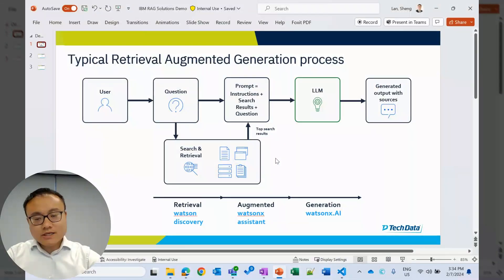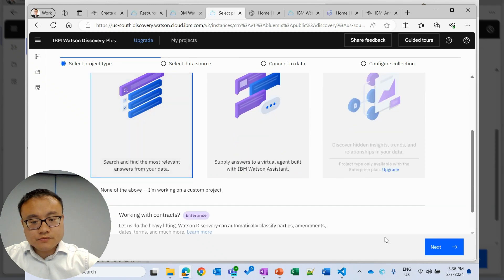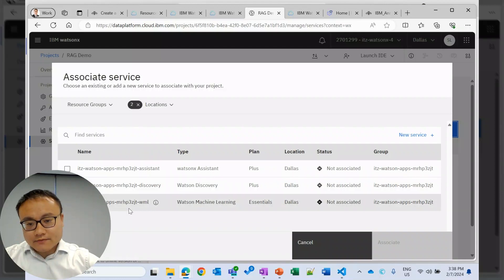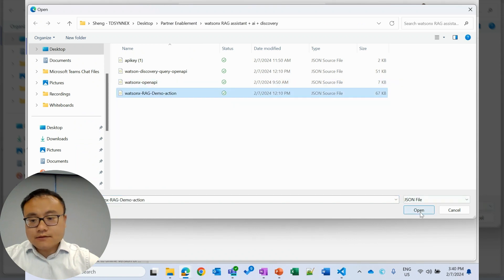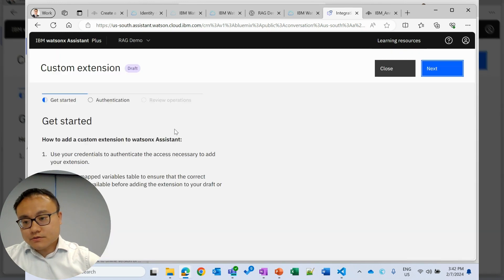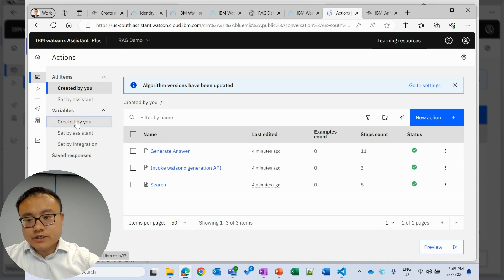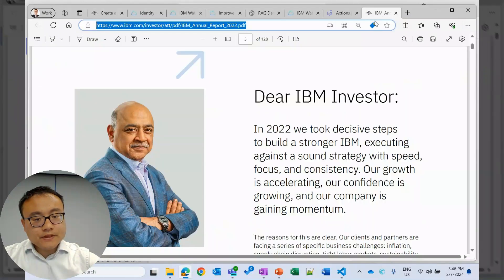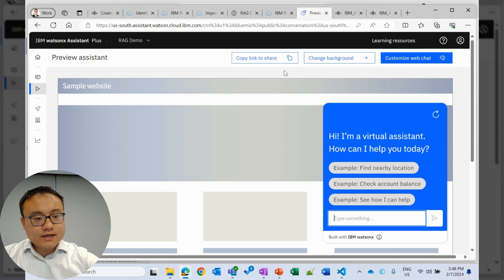Create a Powerful RAG Chatbot in 10 Minutes with IBM watsonx | No Coding | IBM Business Partners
This video demonstrates how to easily create a RAG chatbot using IBM watsonx Assistant, watson Discovery, and watsonx.ai. Learn about the typical RAG process and how to set up watson Discovery, watsonx.ai, and watsonx Assistant.

[Updated Aug 16 2024]: please name your extension as "watson ai" and "watson discovery" for the action to capture the parameters of the extension.

If you are facing the errors of “Invoke watsonx generation api” or "search", check the extension config and make sure you provide the parameters for the extension. Here are two examples for your reference:

The following action is the base version I used to build above action, where I modified the response from watson discovery and reference part at each response.